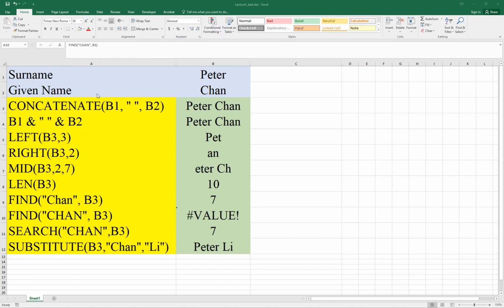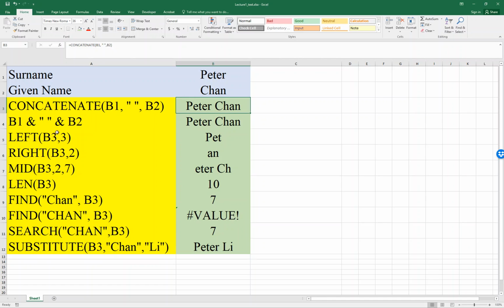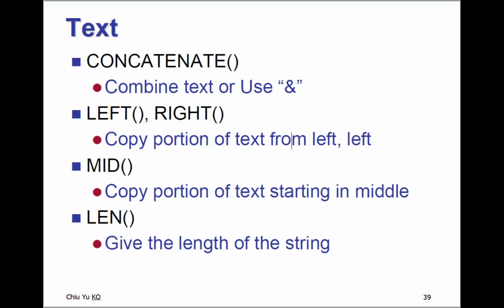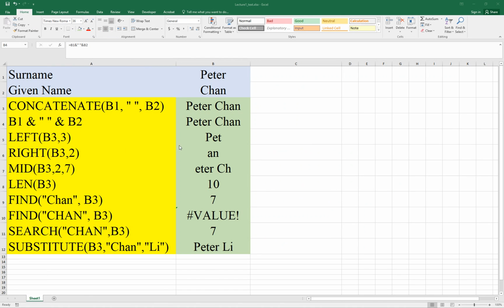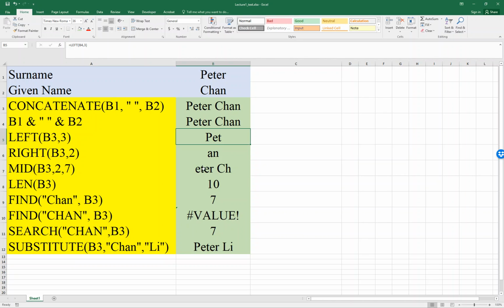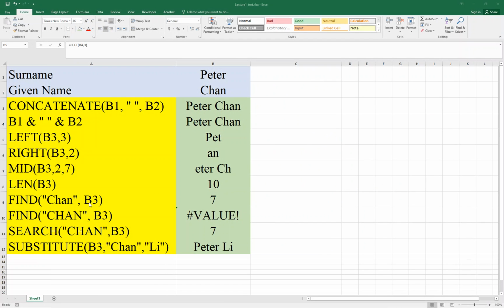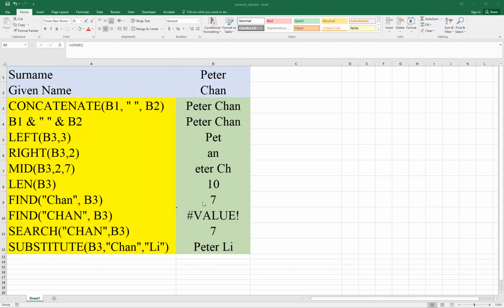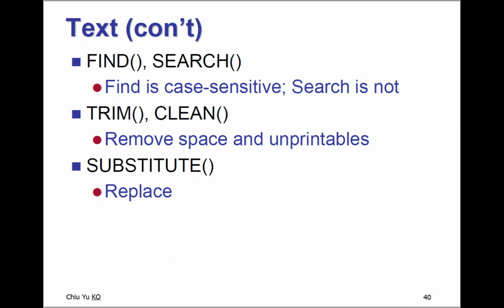Excel - Text Function